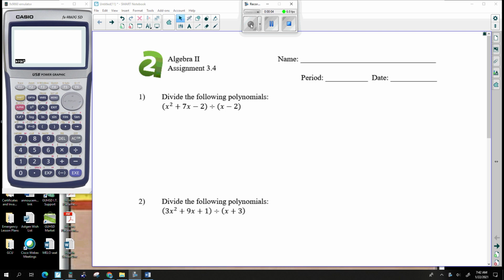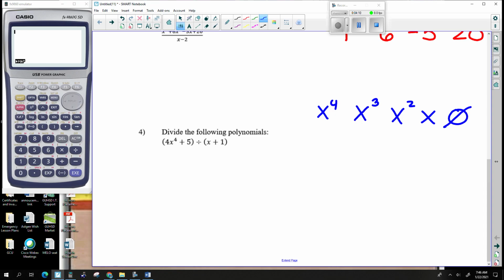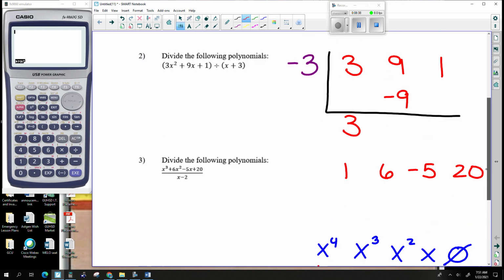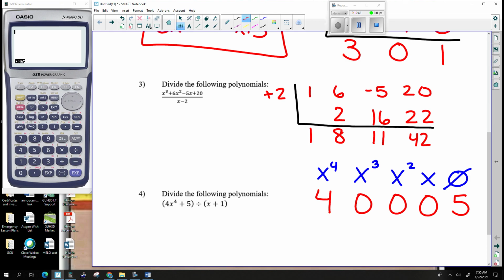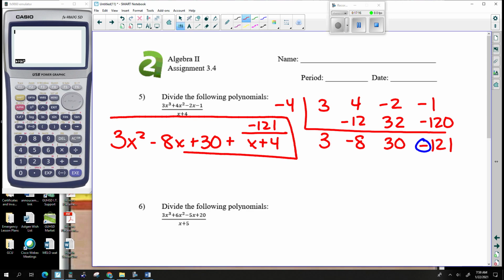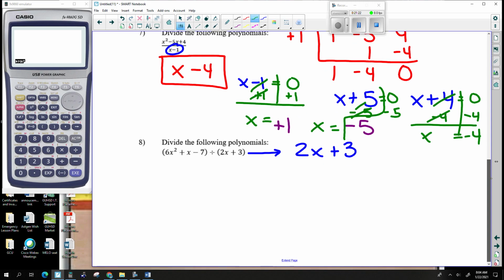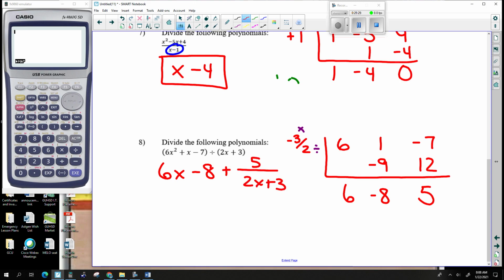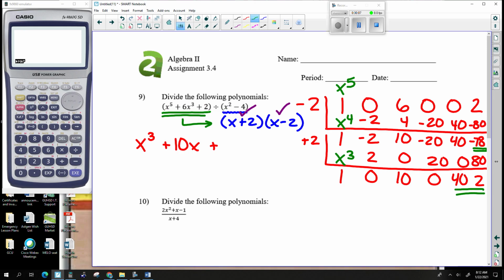Algebra II - Assignment 3.4